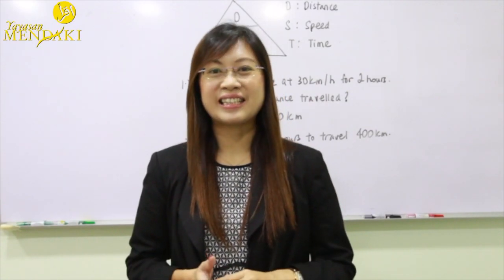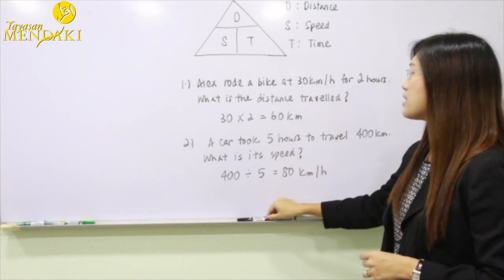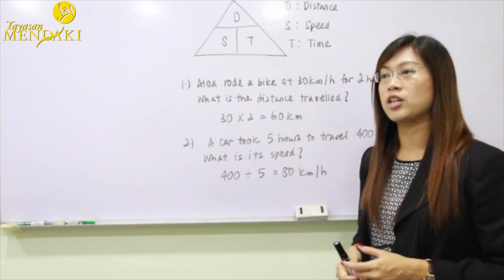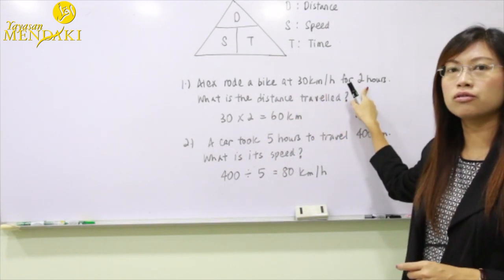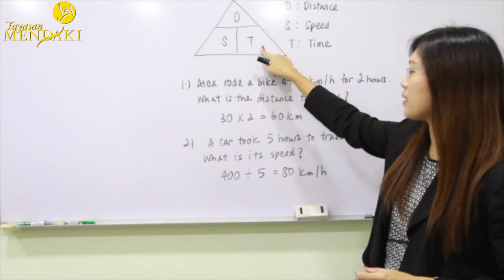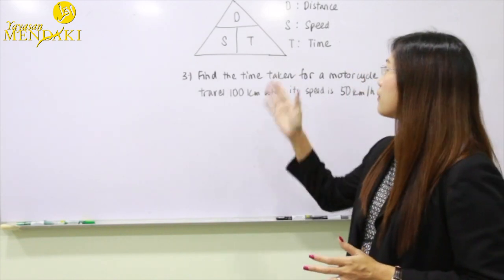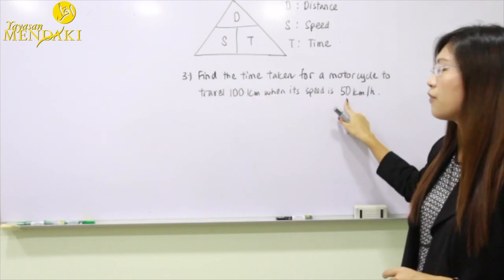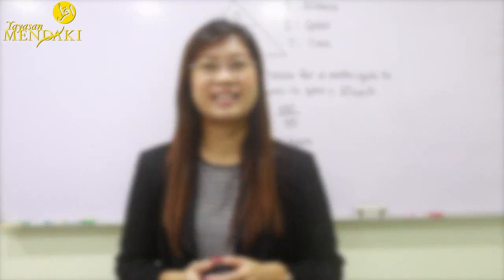PSLE Mathematics Tips: Distance, Speed & Time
Learn to solve all types of routine speed questions using the DST triangle.
• D = Distance
• S = Speed
• T = Time